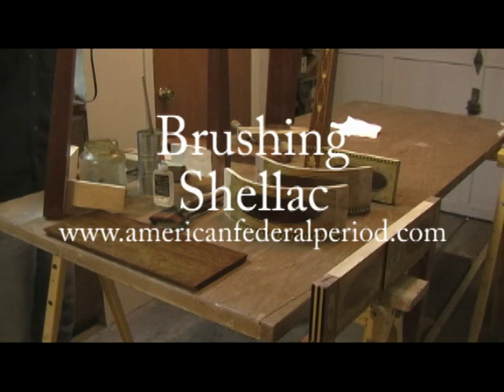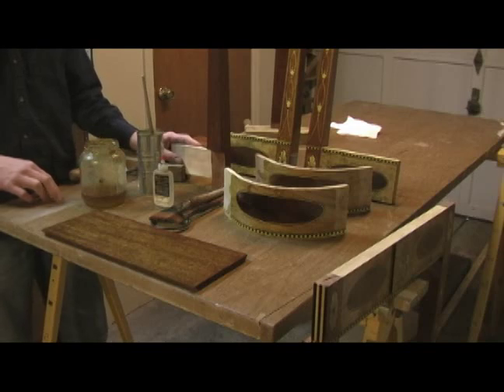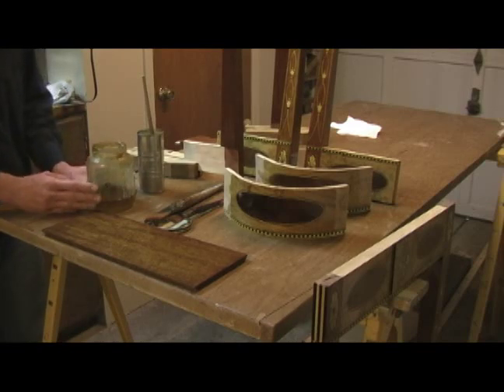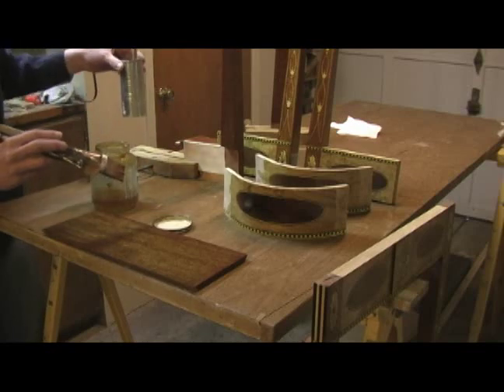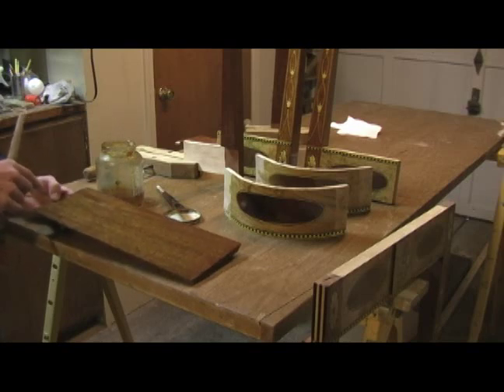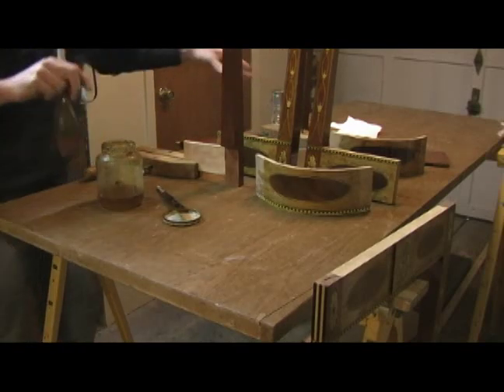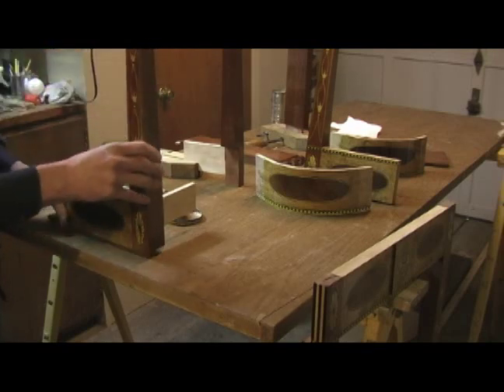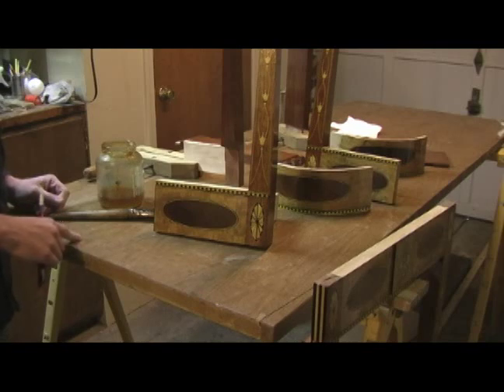Brushing Shellac Video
Watch as shellac is brushed on a Federal period card table